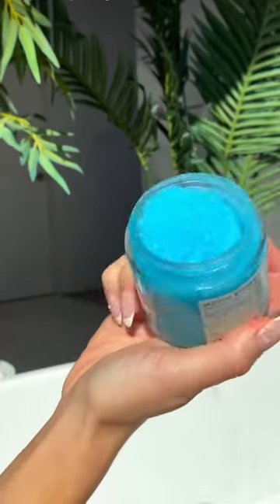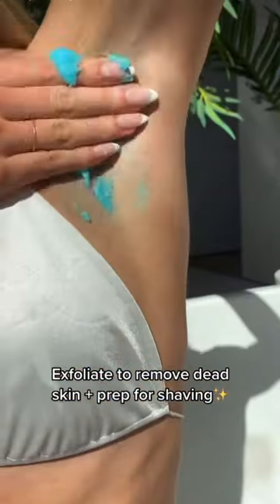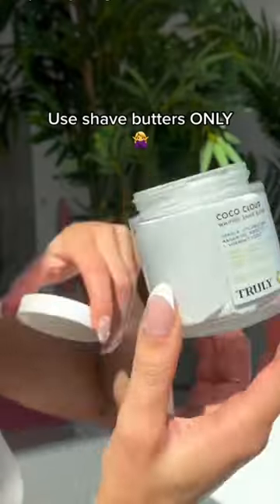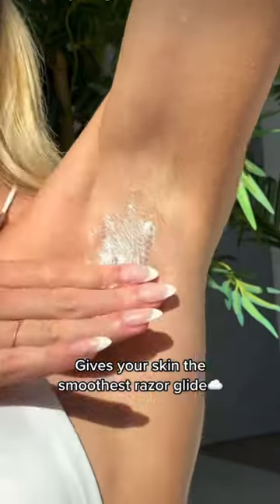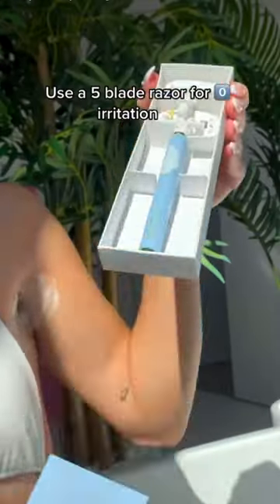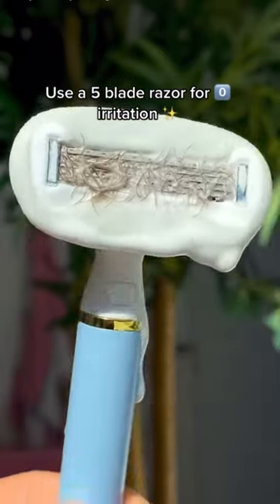Get those hairy pits HAIRLESS with Truly Beauty’s Shaving Kit Credit: Truly Beauty